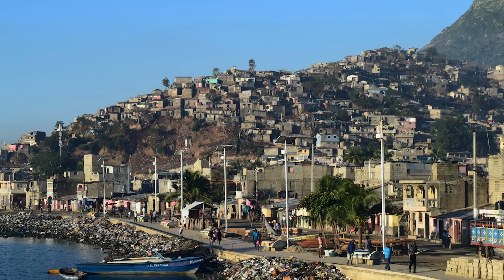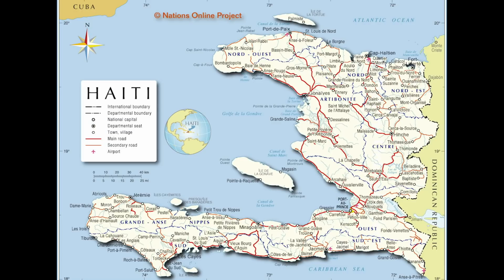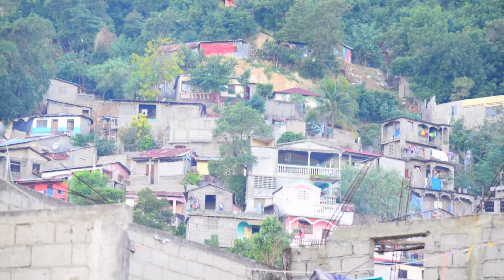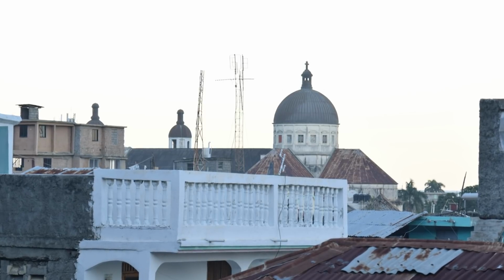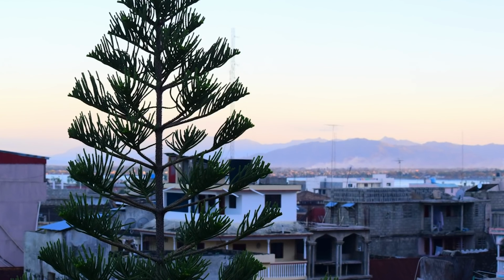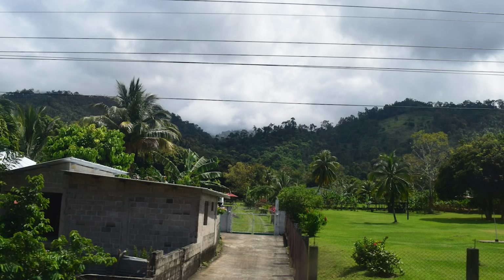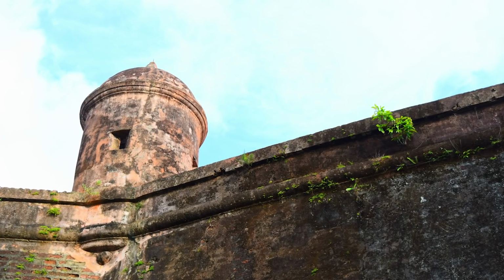Inside the World's Poorest Countries (Americas)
In this series I take you inside of the world's poorest countries - continent by continent.  Today we go to the Americas.